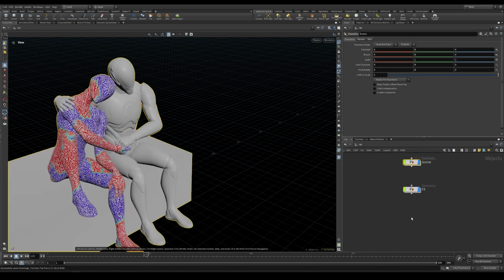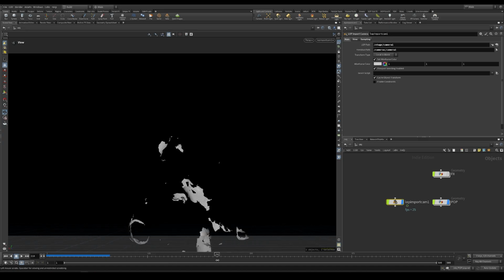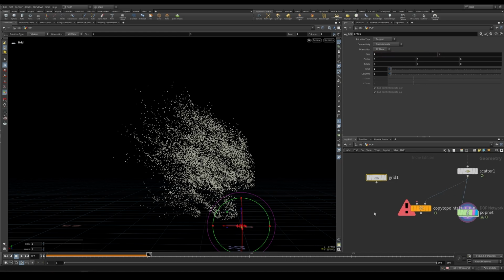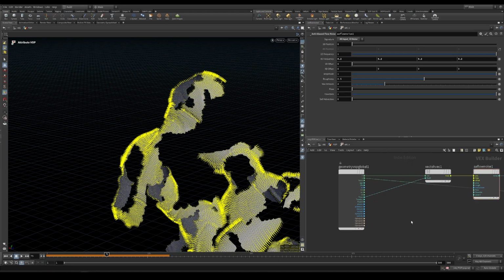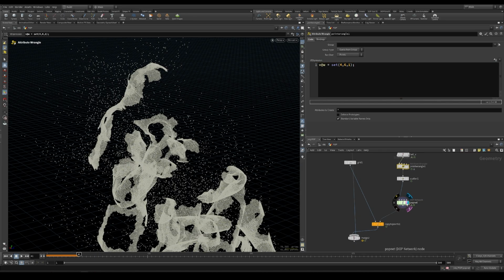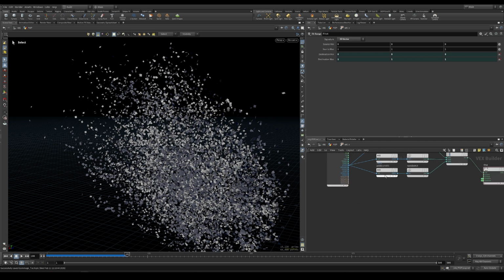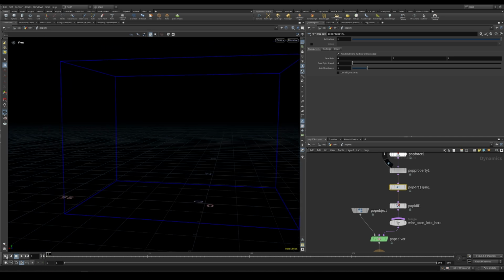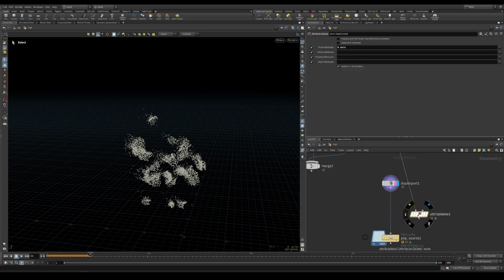Gommage FX in Houdini - 02 Pop Setup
In this chapter we will create the Particle Setup on which we'll instance the petals.